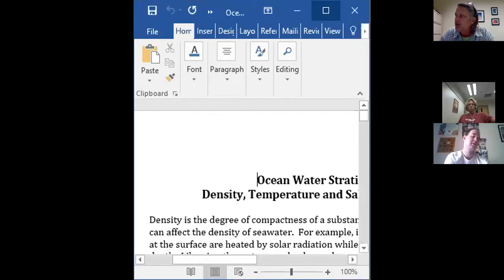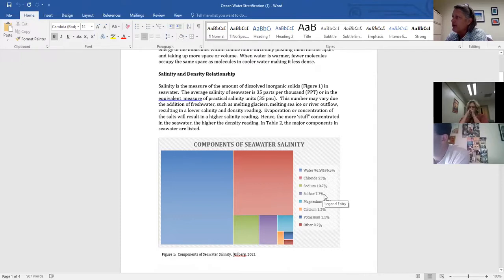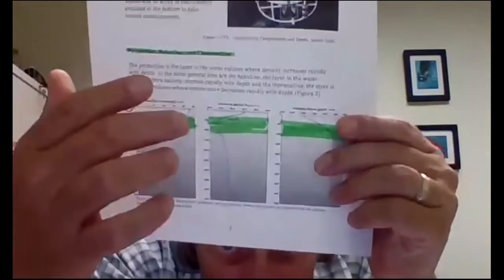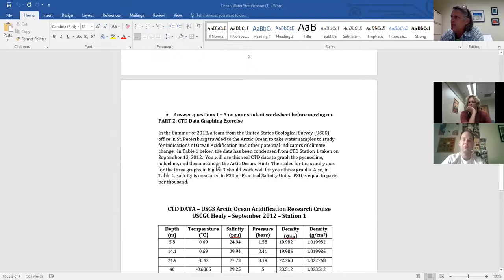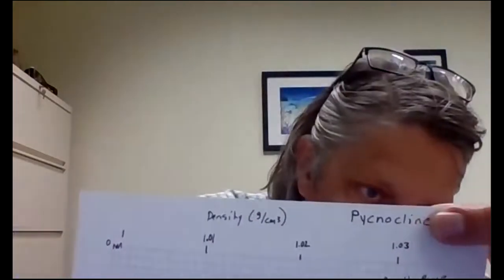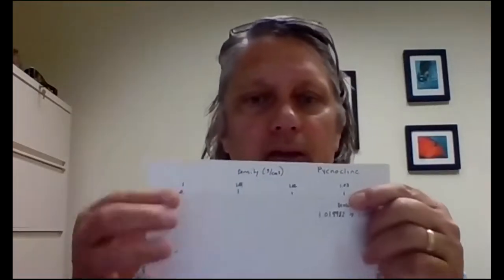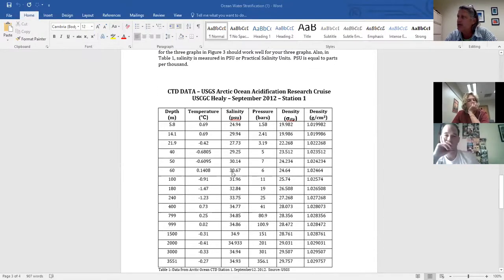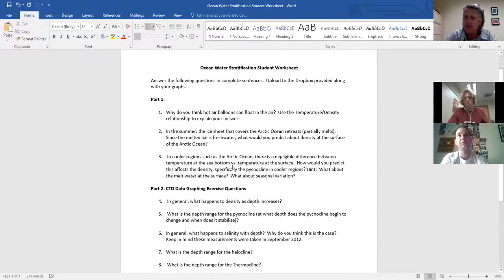OCE 2001 Module 3 Supplemental Video